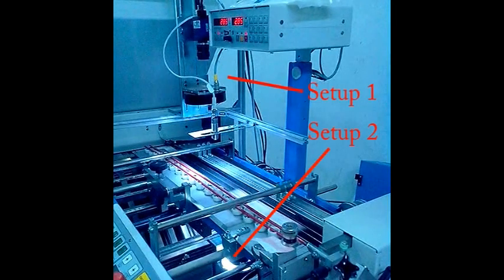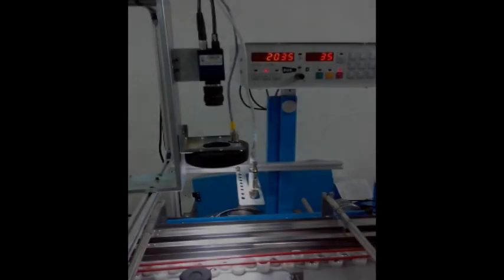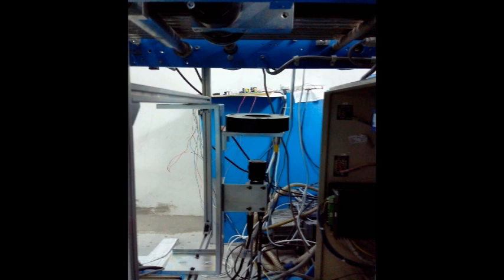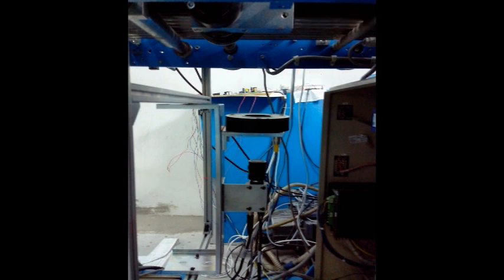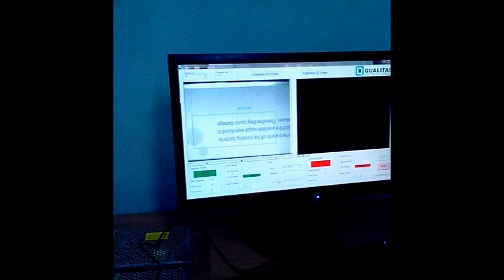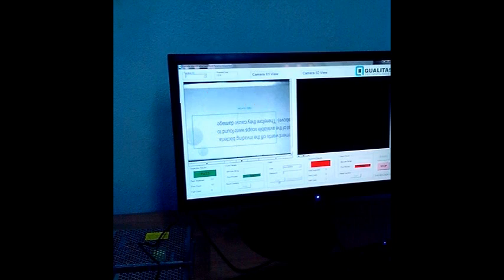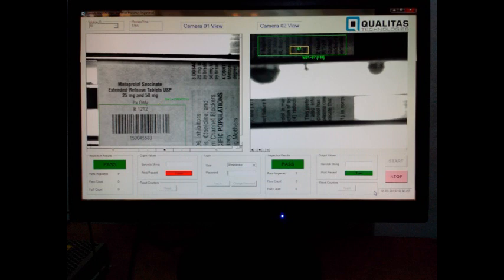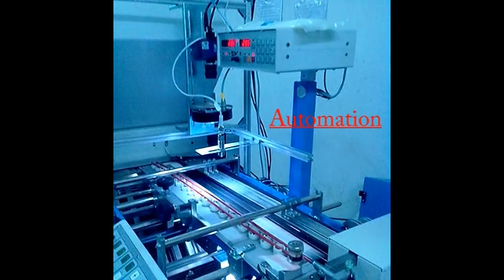Qualitas Solution Videos - Online Pharma Print Inspection | Machine Vision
Online demonstration of print inspection in pharma labels by Qualitas Technologies -

When it is about inspection in Pharmaceutical Industry, it is important to have high accuracy and precision as it plays a significant role in maintaining data quality and safety.

Pharma companies ensure the quality of the print but ending up investing more time and labor. The production lines are high-speed and thus manual inspection is possible up to a limited extent. Also, errors while the inspection is not affordable in the pharma world as it may endanger the patient's life.

This video shows and narrates the deployment of a machine vision system in the pharma industry to inspect the labels printed on the packaging.